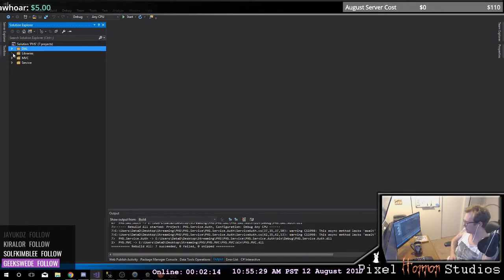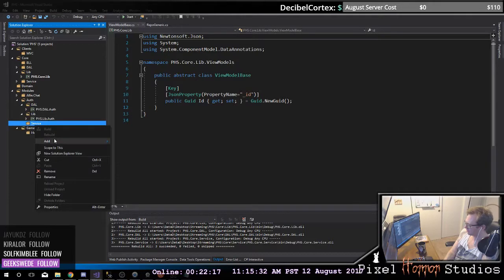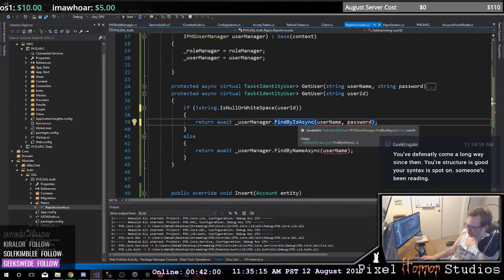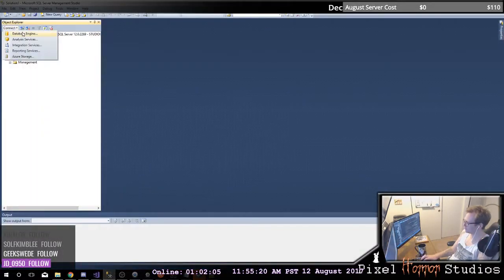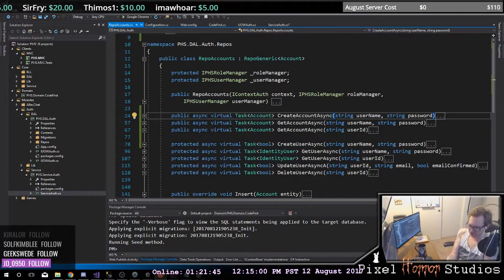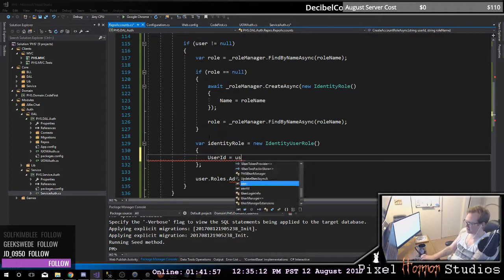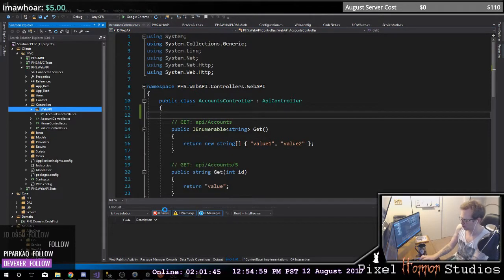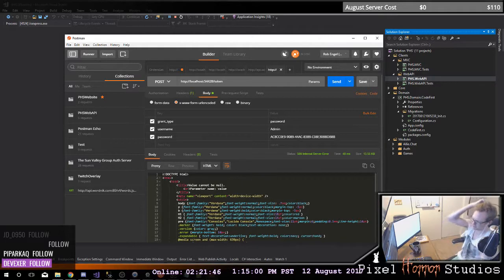Day 2: Twitch Bot and MVC ASP.NET - Structuring for an enterprise level solution